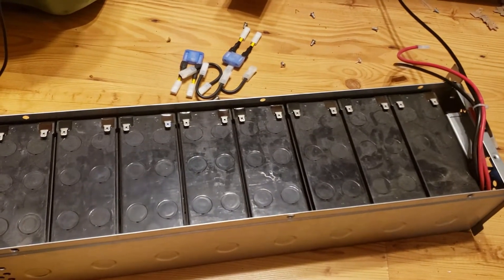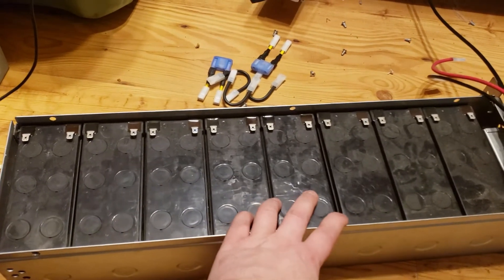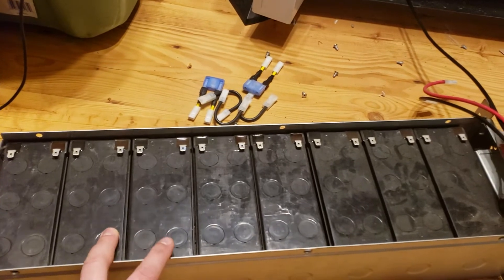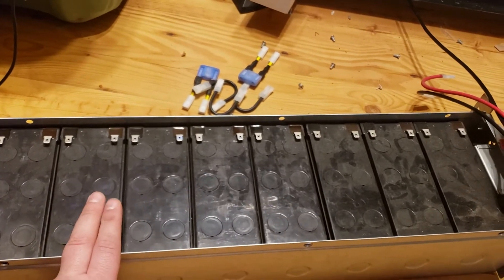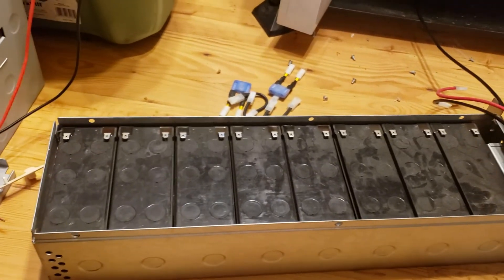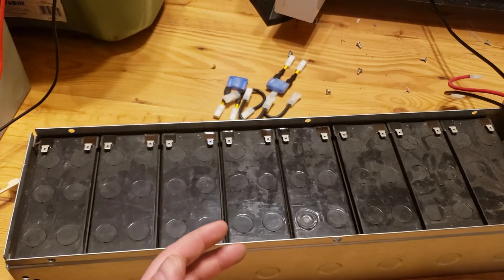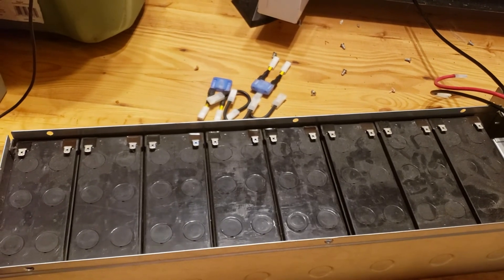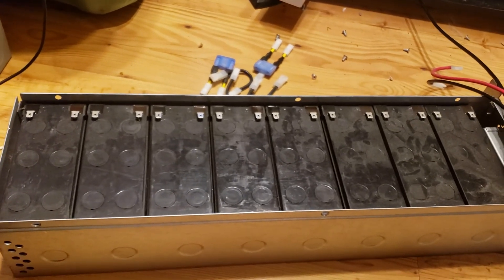Update on the diy firewall powerwall project.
Goodmorning YouTube community just a little update on the DIY firewall powerwall project and the the batteries i will be switching to.

Let me rephrase what i was saying in the first part of the video. When i say packs i mean batteries becuase they are each one 12v batteries that you find in Ups systems.

Some exciting new news on whats going on with the channel and new proejcts will be coming up. In 24 hours there will be a new video on theses batteries. So until then staytune...